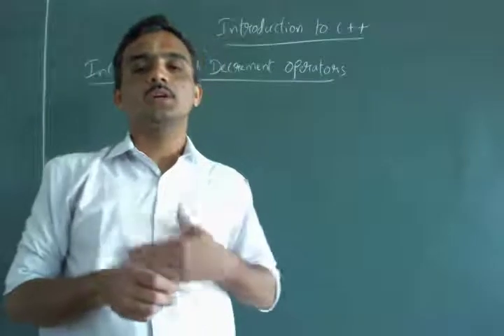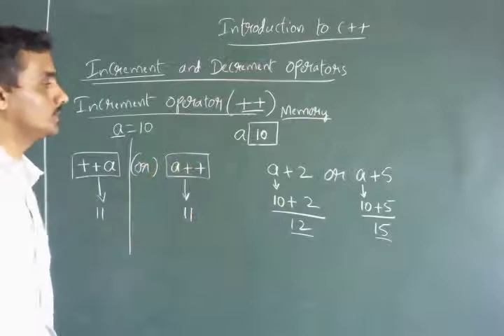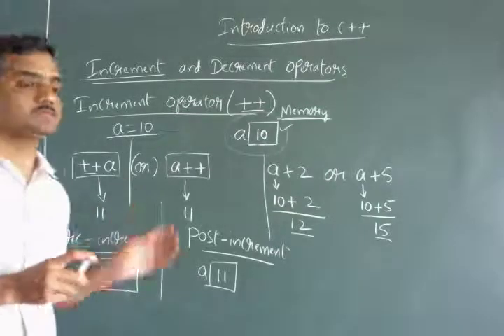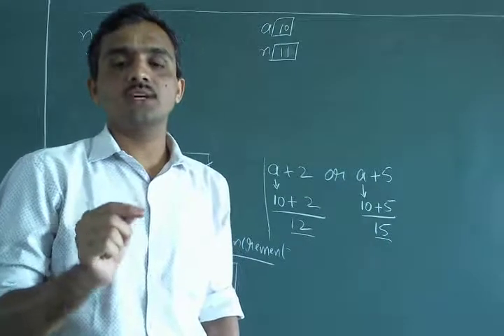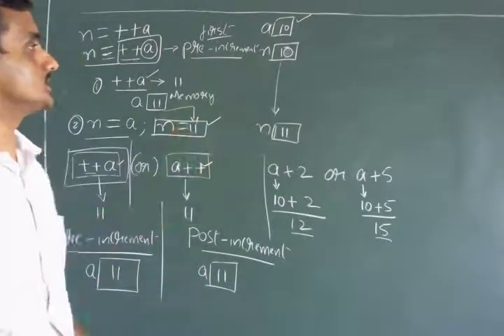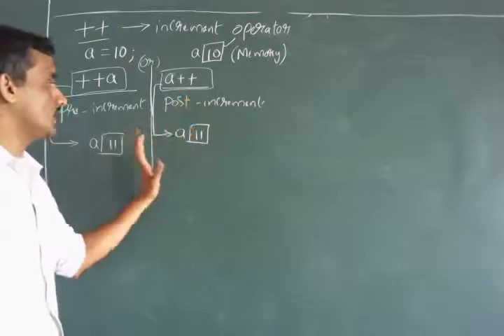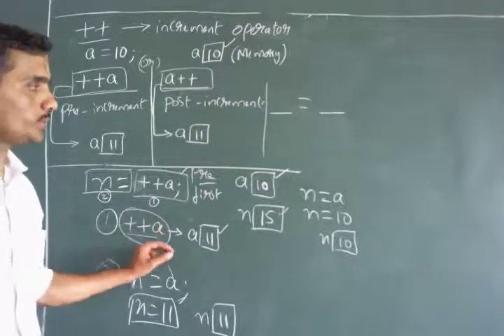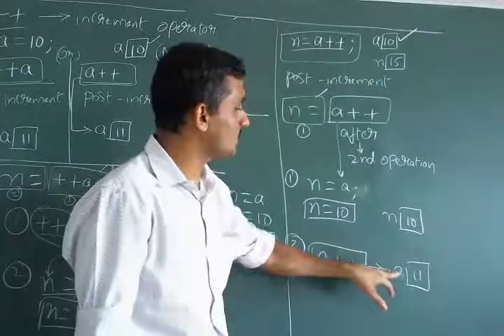Increment Operator in C++ 17-AUG-2021